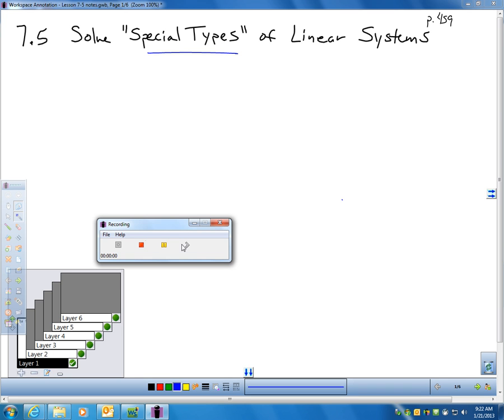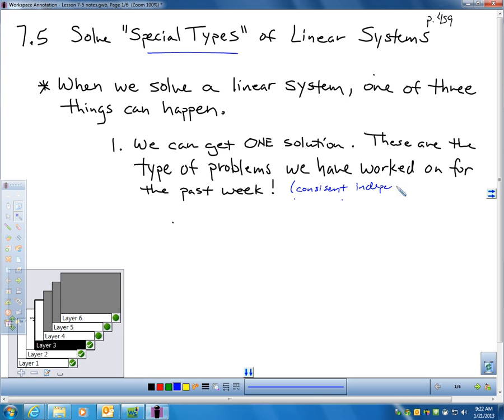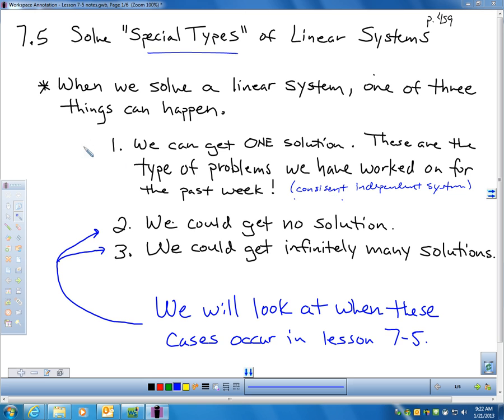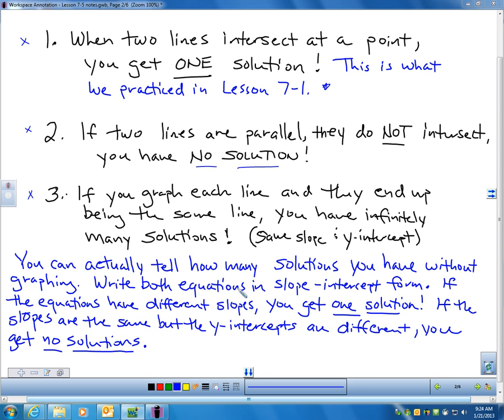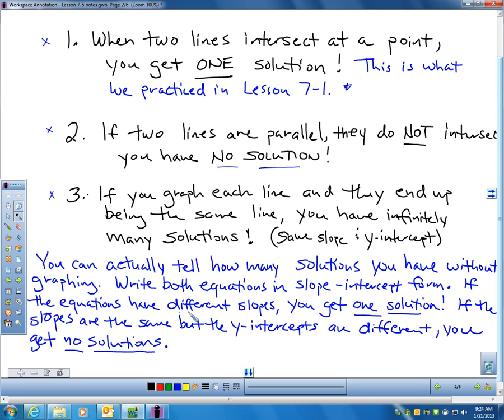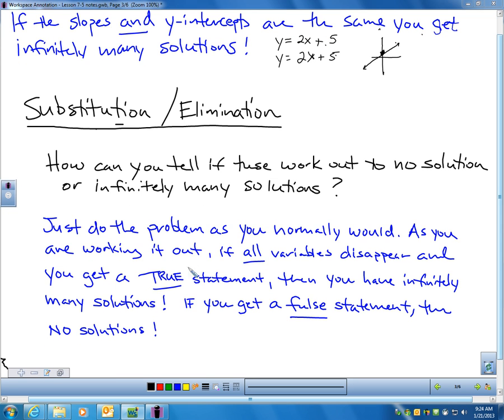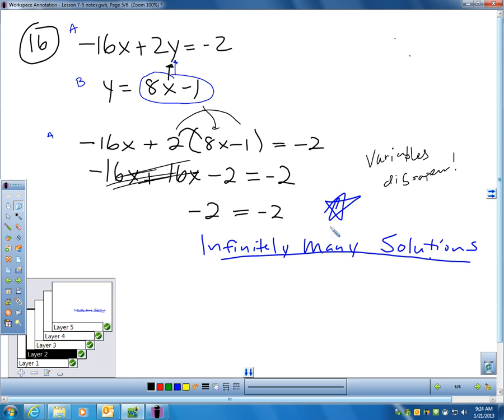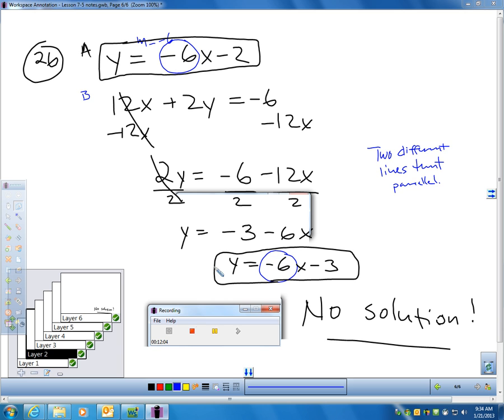Lesson 7 5 Video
In this video we go through how to determine if a system of equations has one solution, no solutions, or infinitely many solutions.